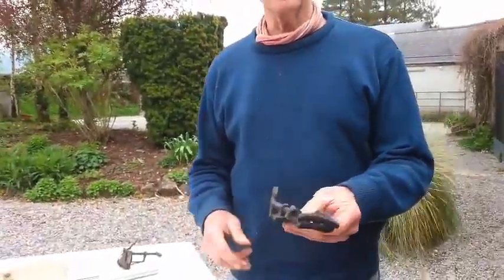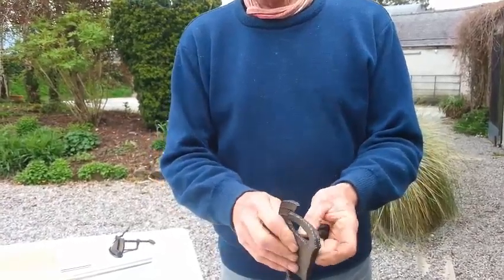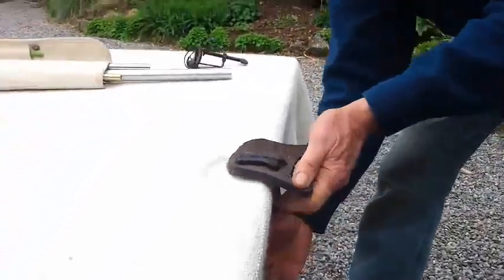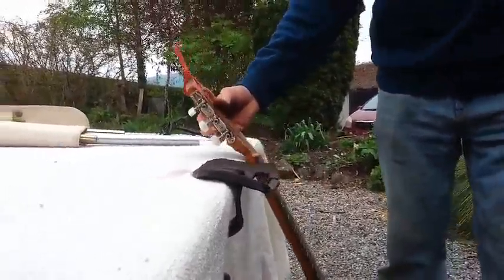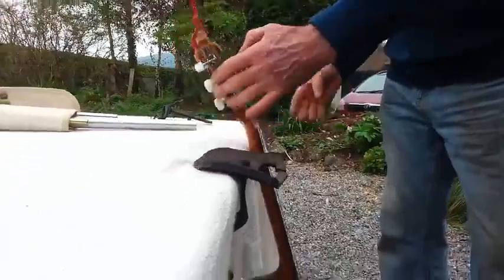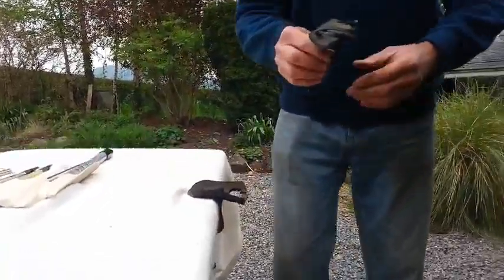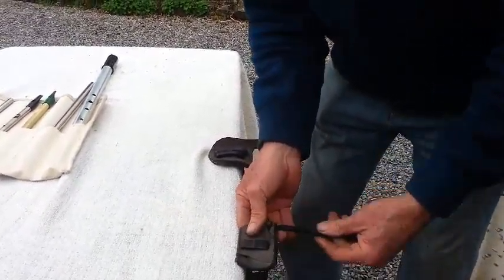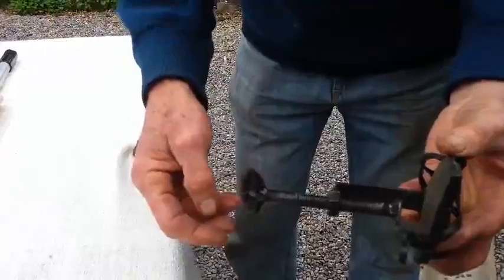Guitar holder, made from a horse shoe and old nut and bolt.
This is a clamp which fits to the side of a table with a cut out section of a car tyre to hold the guitar in place. Very handy to have when going to sessions in pubs.